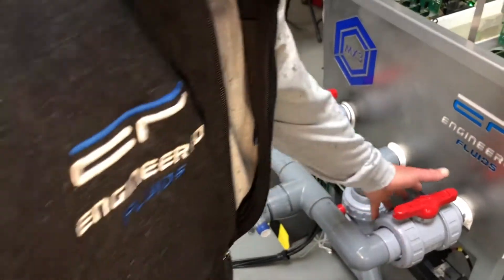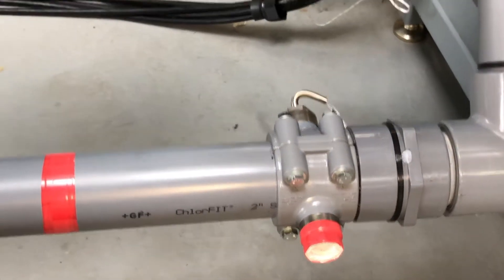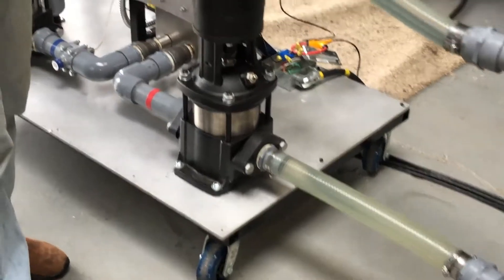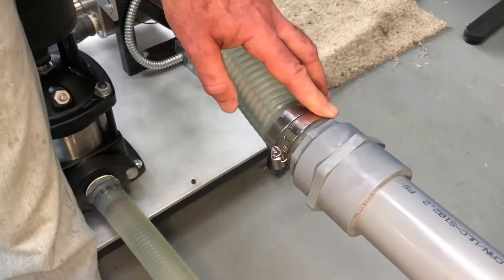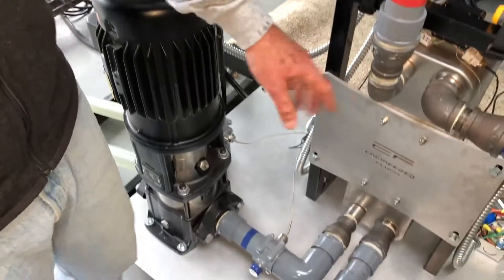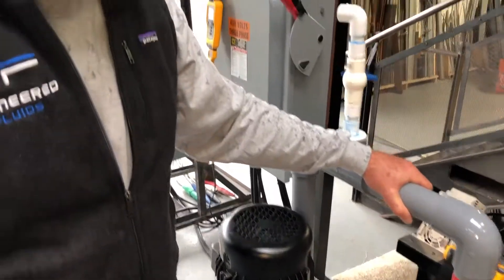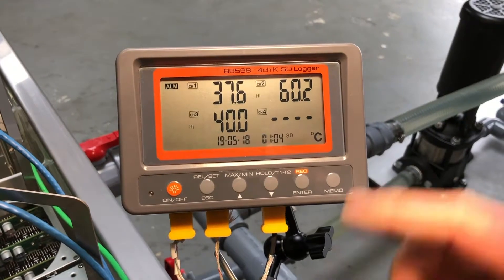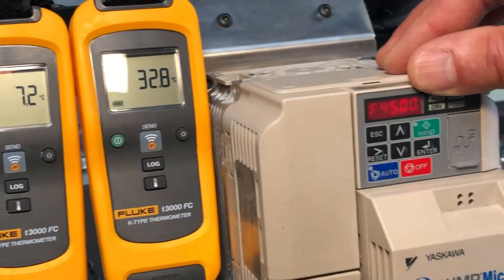Engineered Fluids - SLICTank Piping and Pump Tips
Gary Testa, President and CEO of Engineered Fluids, walks us through all the details of how to cPVC piping and flexible tubing in the fastest and most cost efficient way to plumb your SLIC system.  cPVC is fully compatible with Engineered Fluids AmpCool, BitCool, and ElectroCool Dielectric Coolants.